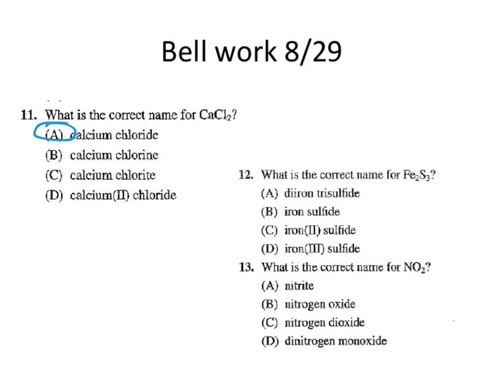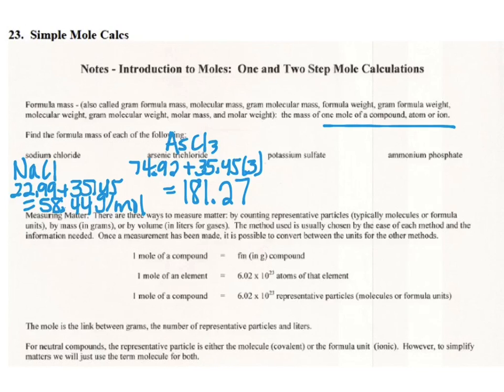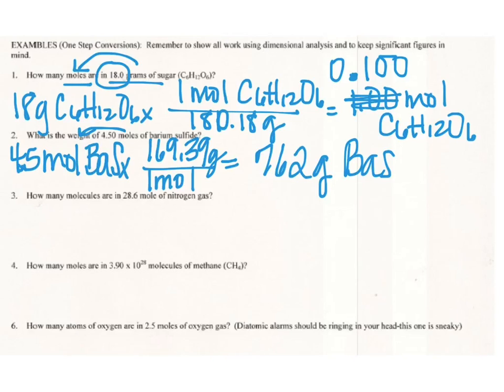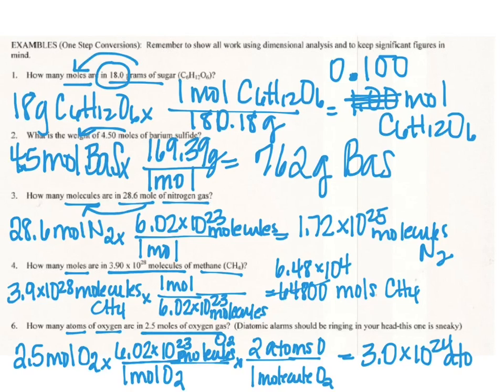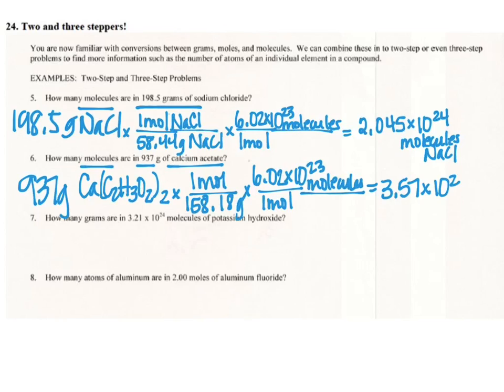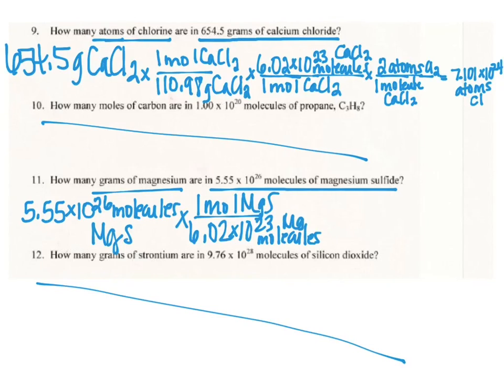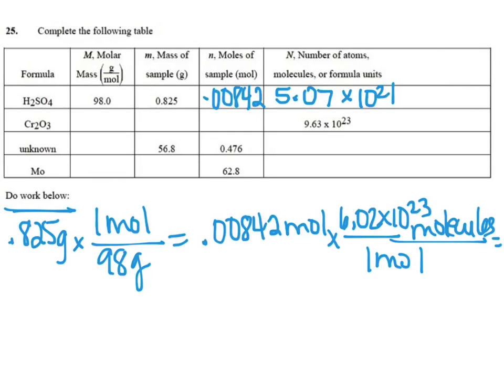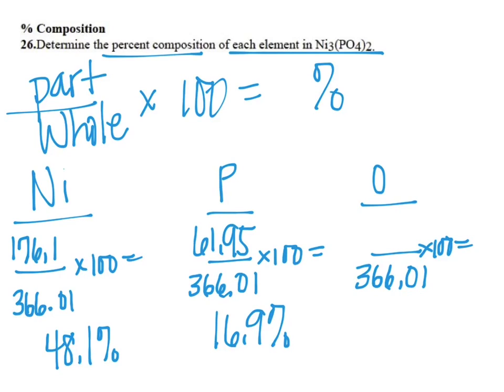AP Chem moles and molecules 8.29.17